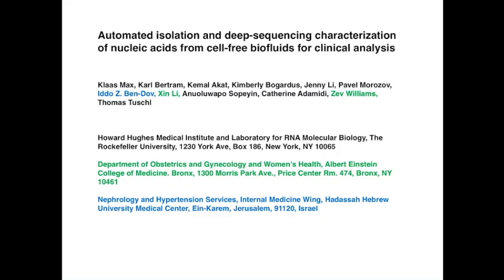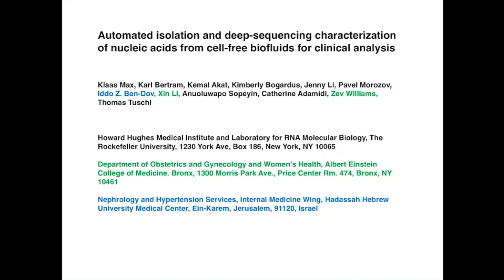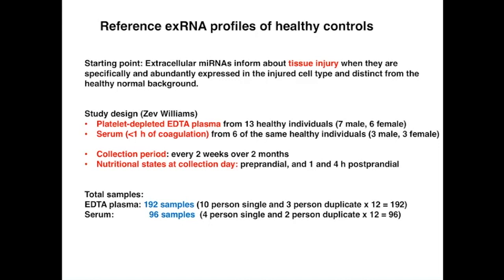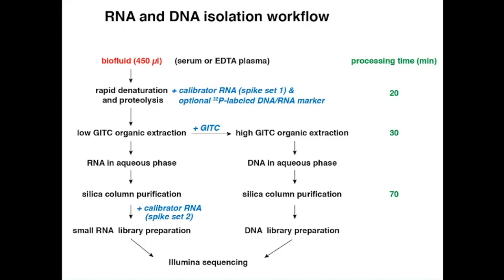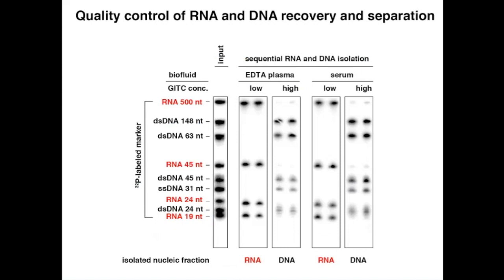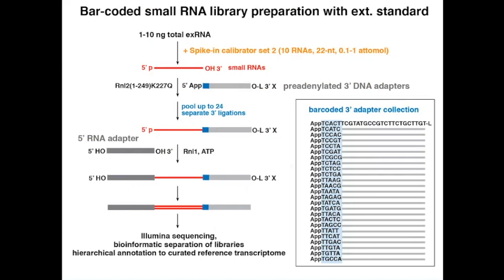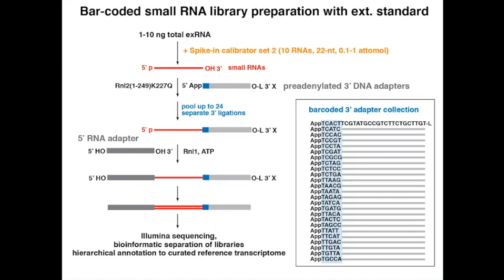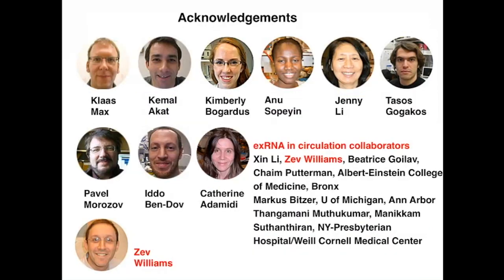Automated isolation and deep sequencing of nucleic acids from cell-free biofluids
Tom Tuschl from the
Laboratory of RNA Molecular Biology at Rockefeller University presents his lab's work characterizing extracellular RNA from serum and plasma. This web seminar was presented as part of the Extracellular RNA Communication Consortium (ERCC) seminar series on 02 February, 2017.